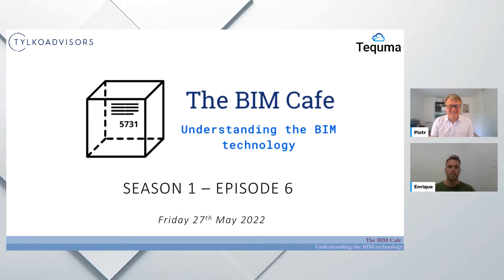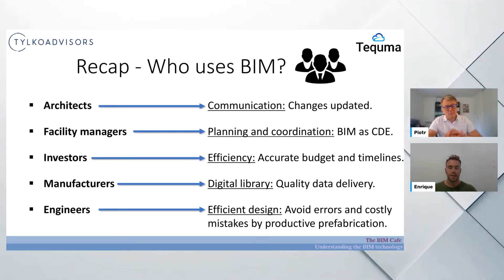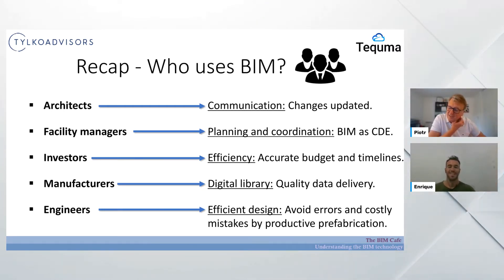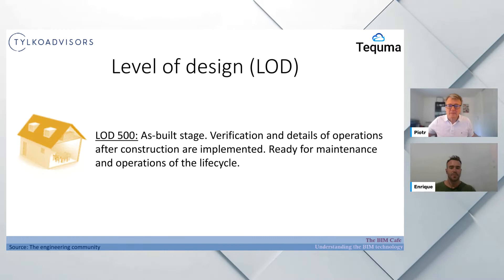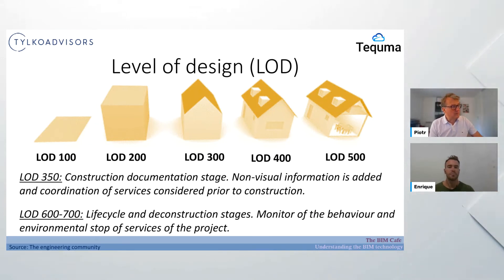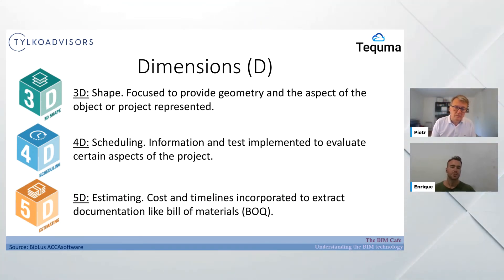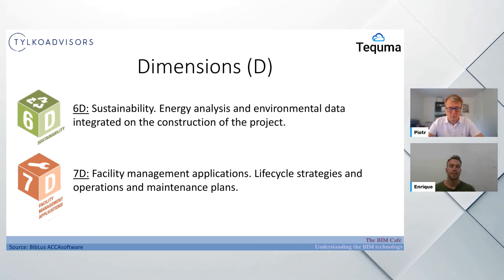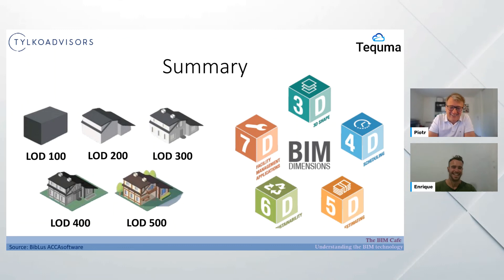The BIM Cafe - Season 1 Episode 6 'Level of detail and dimensions in BIM'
BIM, LOD, Dimensions... all these concepts are related and we are going to clarify them in this sixth episode. The level of detail and dimensions in BIM will be a hot topic.

See you each Friday at 10:00 CET on this YouTube channel and LinkedIn Live

If you wish to book a free BIM session use our agenda tool

Let's BIM together!